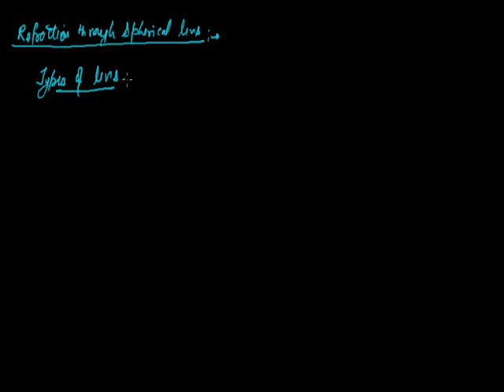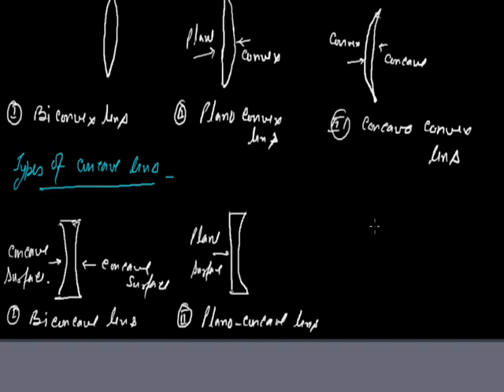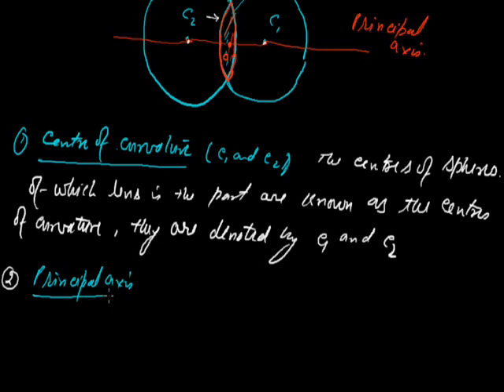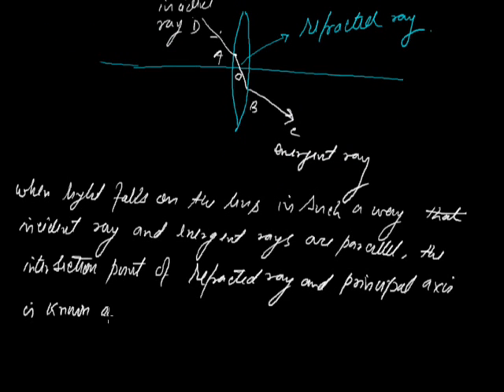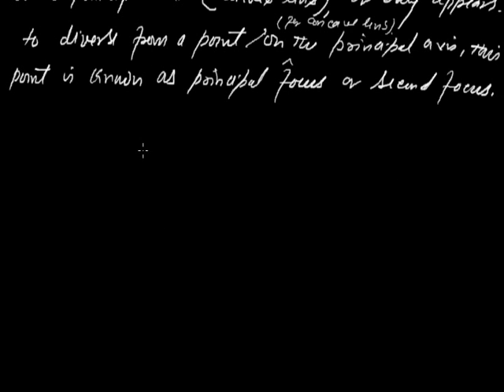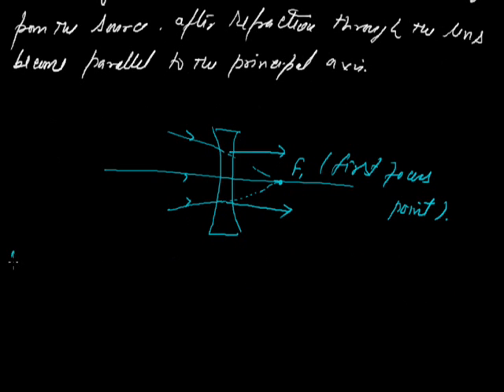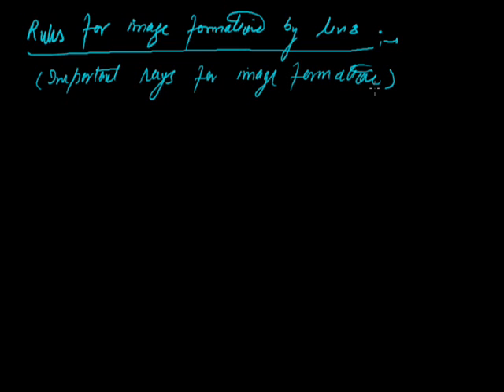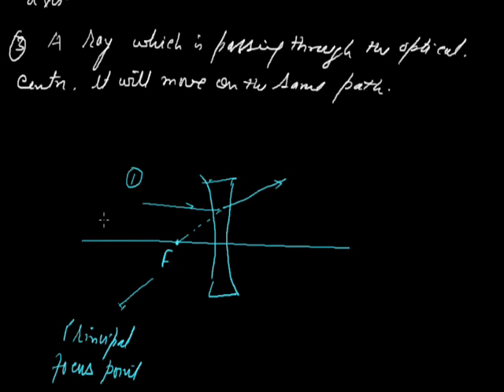Reflection of light 009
Spherical lenses and definition Grade x